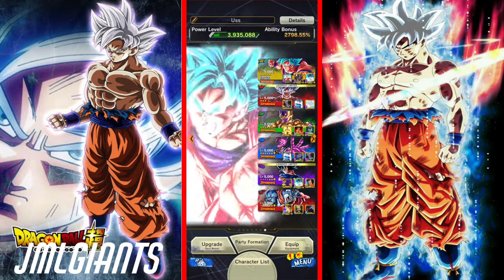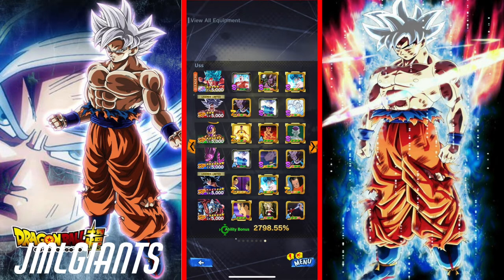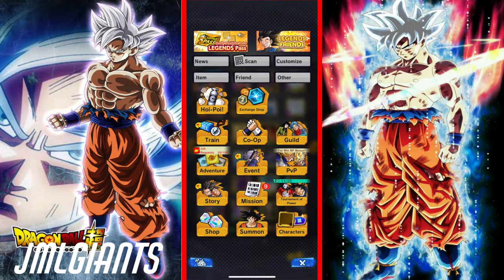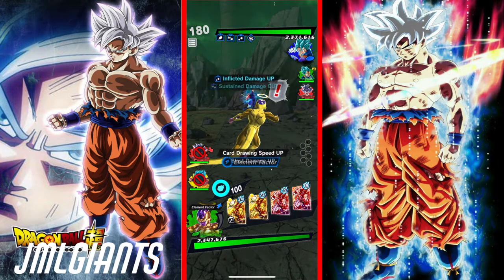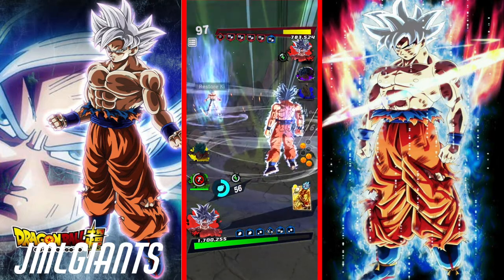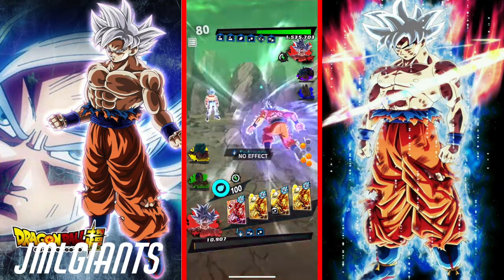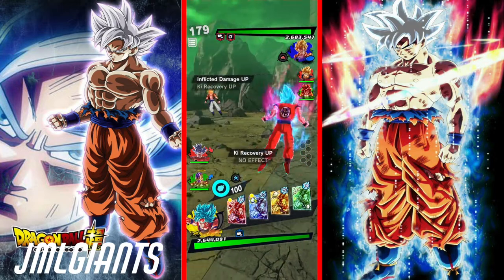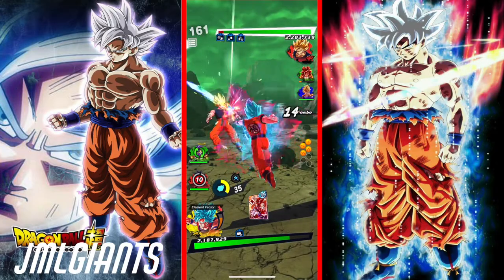LF MASTERED ULTRA INSTINCT IS THE BEST UNIT IN THE GAME EVEN AT 3*!!! HE IS A WHOLE BEAST!!!